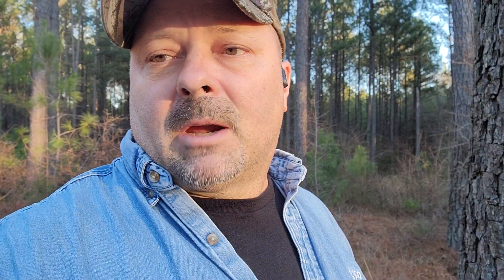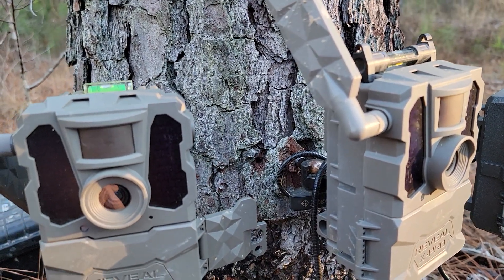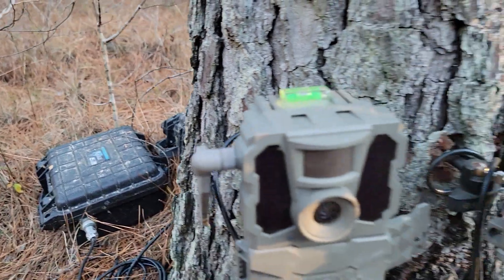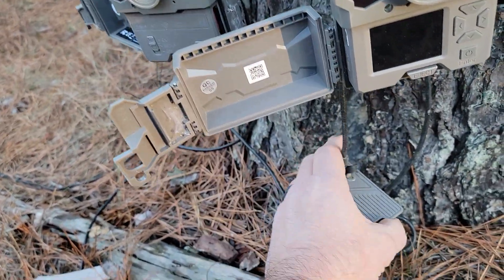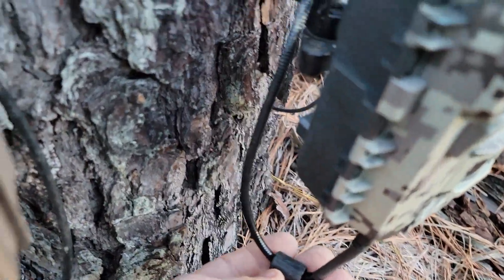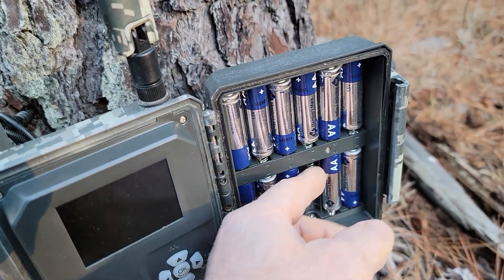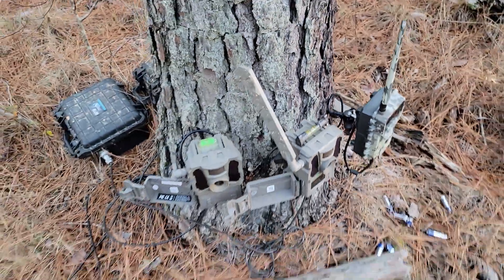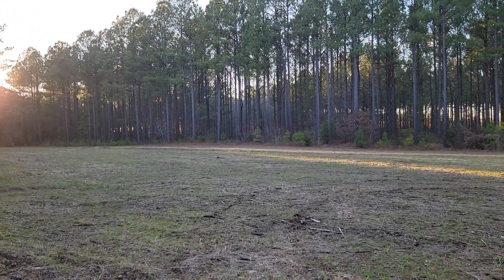Turkey Time for TrailCams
Don't put your trailcams away. There is plenty of wildlife to cam. Get outdoors and enjoy nature year round.